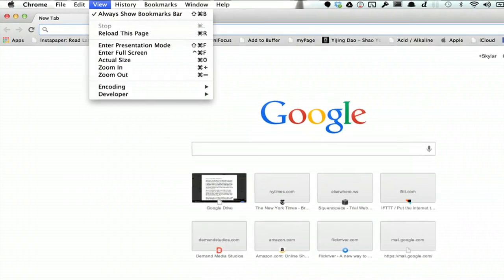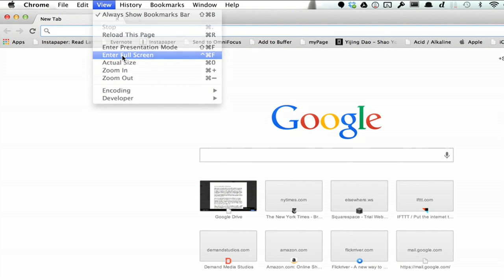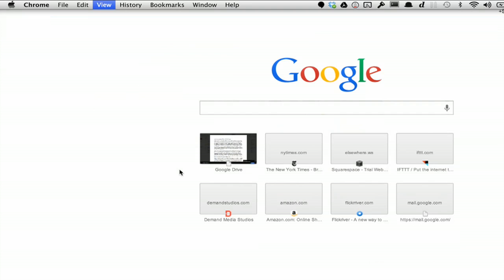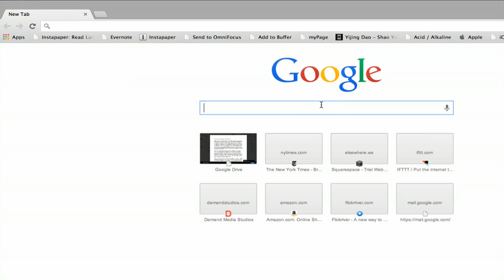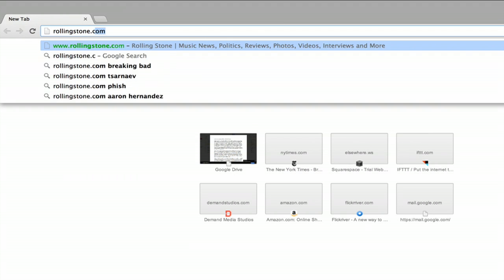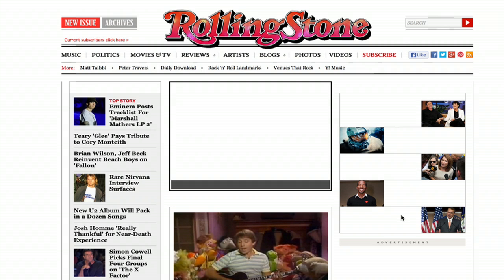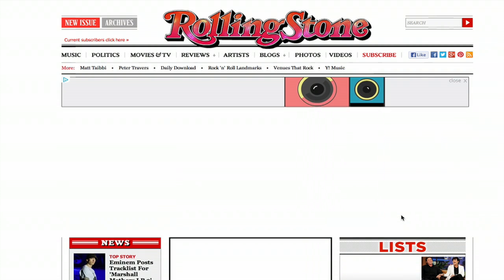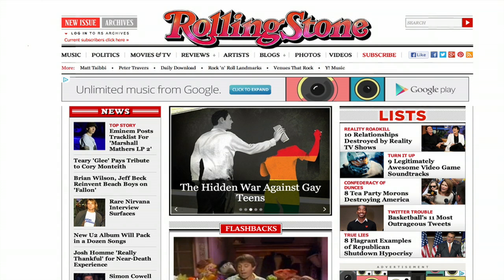How to Open Google Advanced in Full-Screen : Google & More Web Applications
Opening Google Advanced in full-screen is something that you can do with both presentation mode and full screen mode. Open Google advanced in full screen with help from an experienced computer professional in this free video clip.

Series Description: The software installed on your computer is just as important as the hardware contained inside its case. Get tips on various computer software from Google, Mozilla and more with help from an experienced computer professional in this free video series.